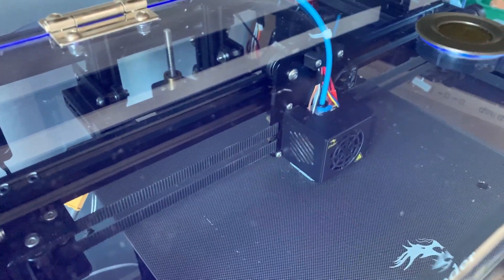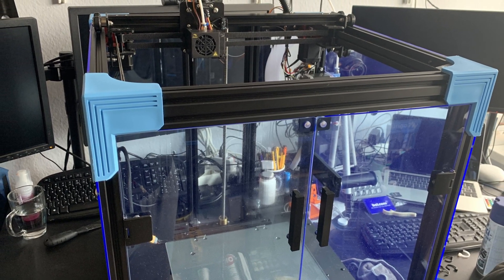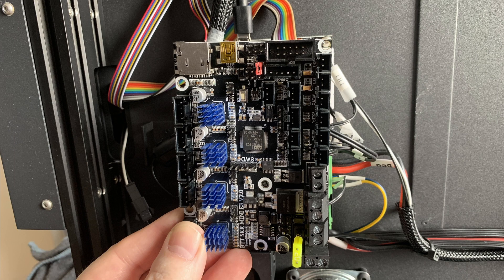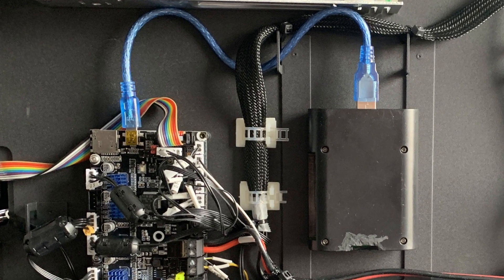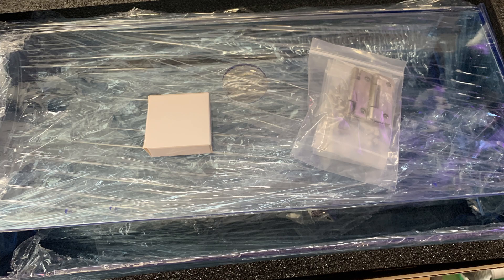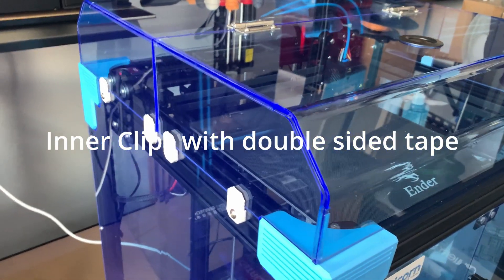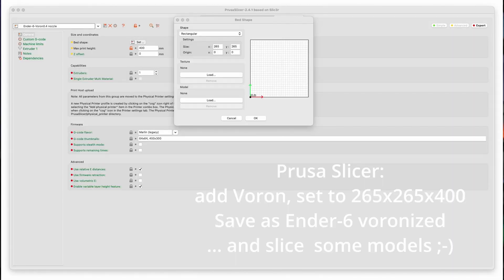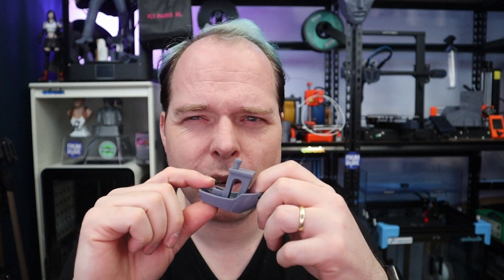Voronized Creality Ender 6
In this video, I'll show you how you can Voronize your Creality Ender-6!
Voron printers do run on Kliper following the software instructions to get the software/firmware onto the printer.
For my Creality Ender 6, I did follow the same method to install MailsailOS on my Creality Ender-6 using a Raspberry Pi 3b and a 16GB micro SD card.
I uploaded the Klipper firmware onto a BTT SKR Mini E3 V2 board and made also some small hardware upgrades like the Microswiss All metal hotend, and a cover from Creality for the Ender-6.

Links to the hardware:
BTT SKR MINI E3 V2:
Amazon (aff)

Links to the software/instructions:
Voron Instructions: